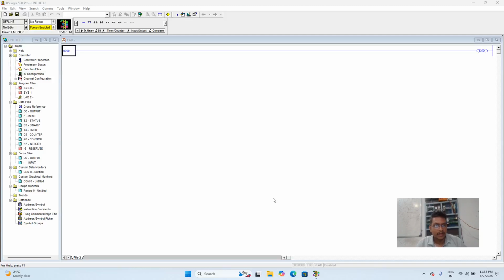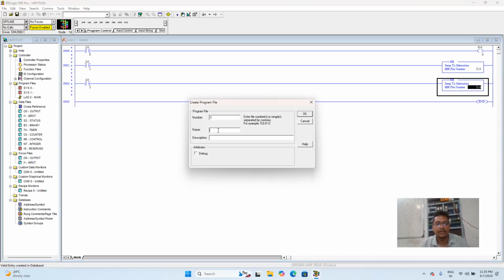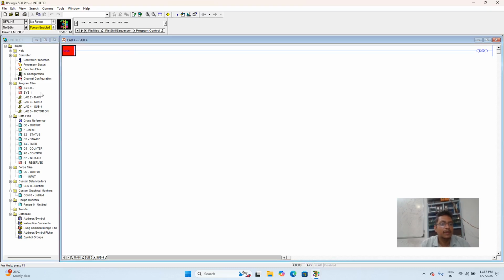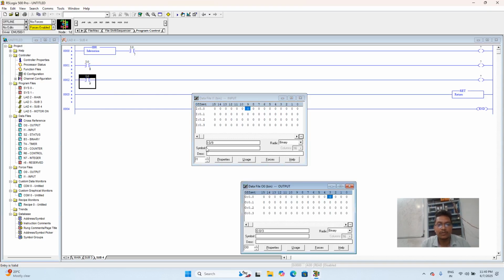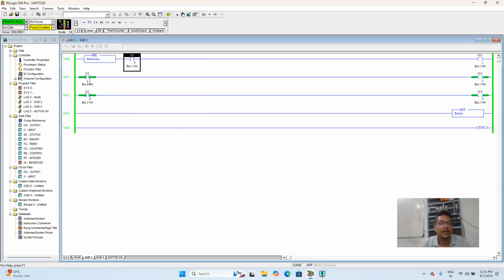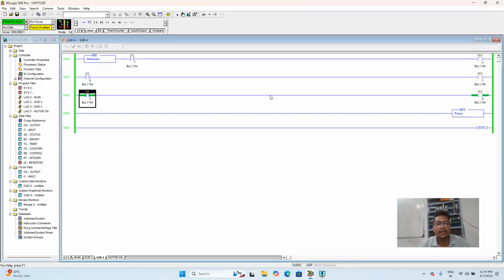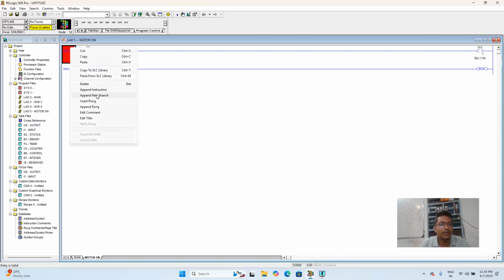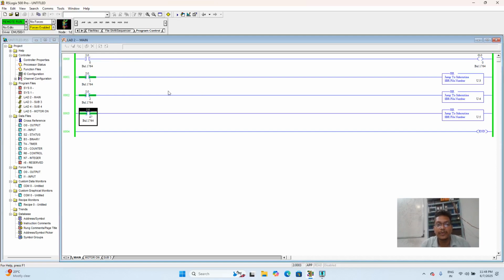SUBROUTINE IN ALLEN BRADLEY PLC AND ITS EFFECTS TO OTHER PROGRAM, Mob:8855850833, Pirangut, Pune, MH